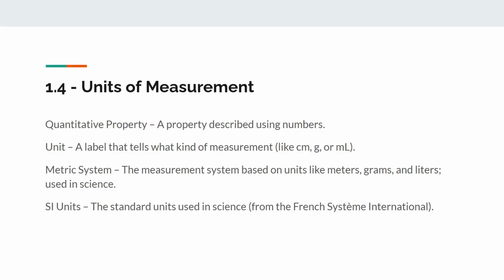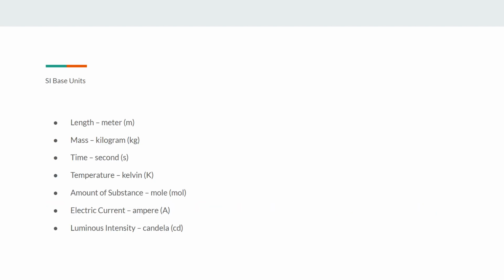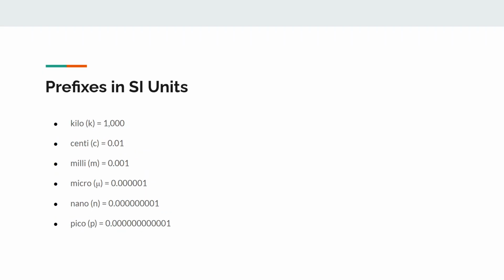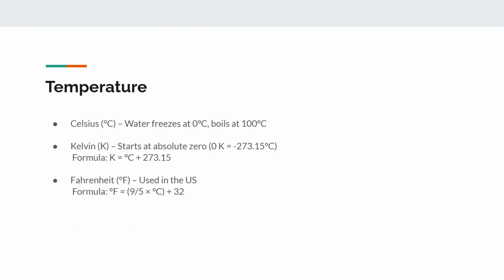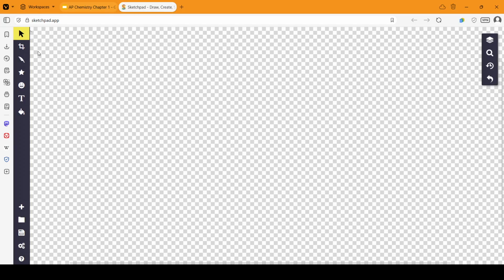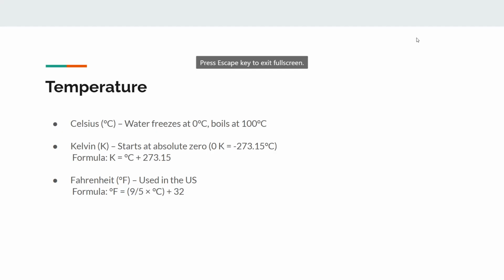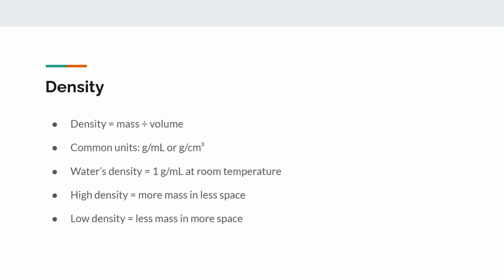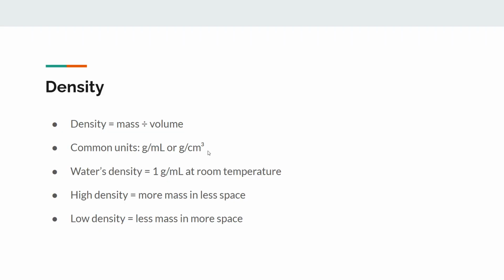Chemistry 1.4 - Units of Measurement